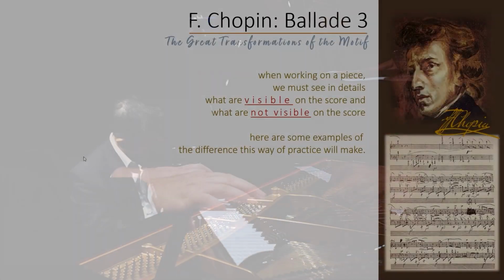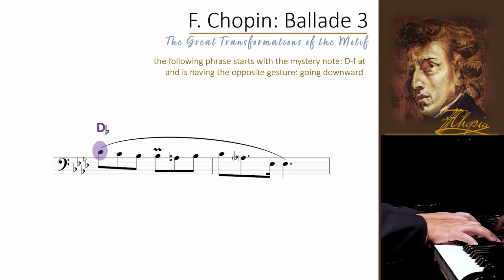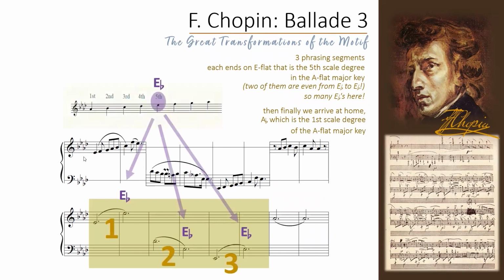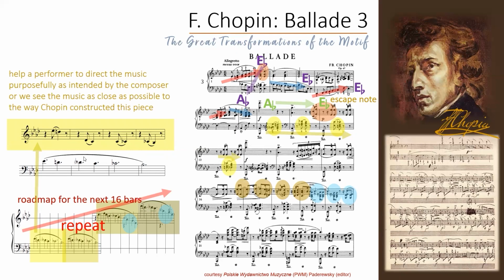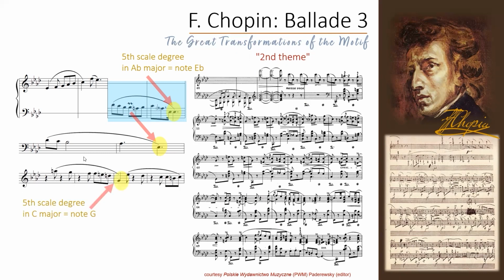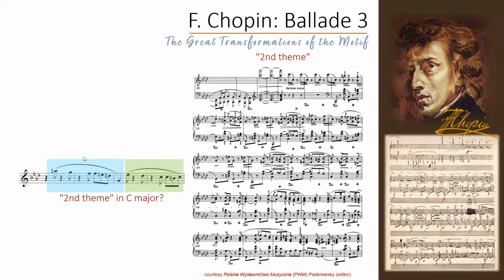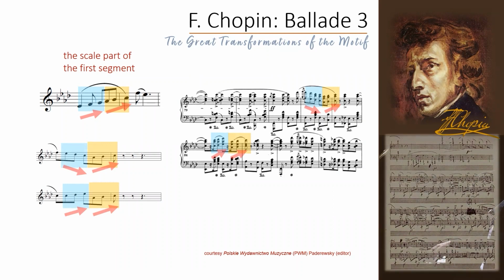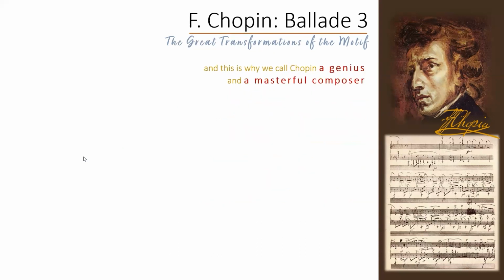Lecture #25 ~ Dr. Johannes S. Nugroho: Chopin - Ballade no.3 in Ab major, Op.47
The Great Transformations of the Motif: find out the genius and artistry of Chopin! from a simple motif to a wonderful, beautiful piece of music!